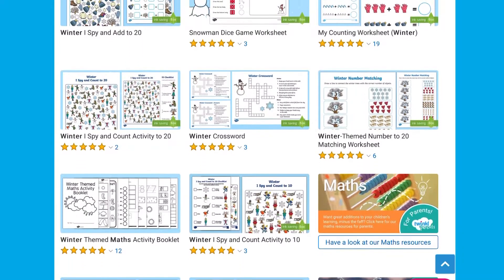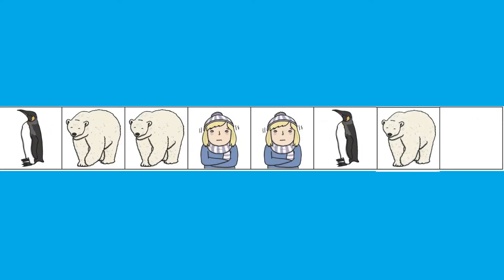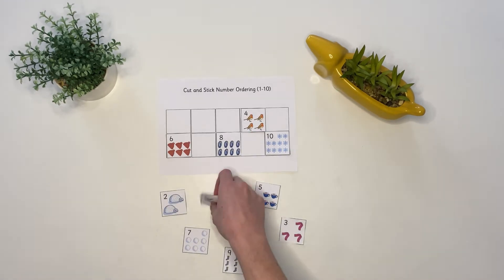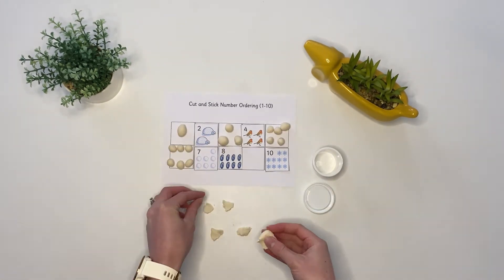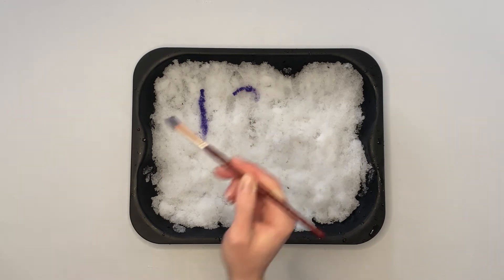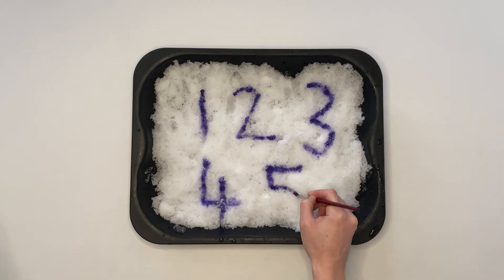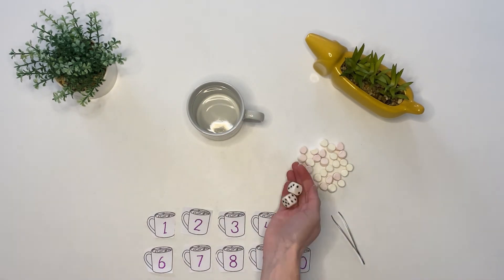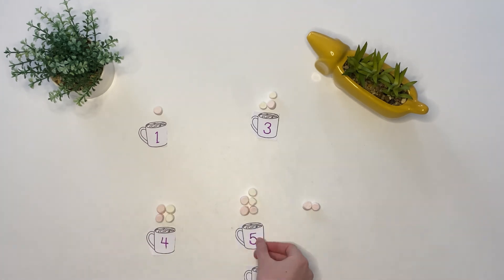Winter Maths Activities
We hope you enjoyed learning about our Winter Maths Activities. Visit the Twinkl website to download these resources.

In this video you will find a range of different Maths activities that you can use in winter. You will be shown how to turn these into fun games for children to learn ad enjoy.

The Twinkl team upload videos regularly Monday to Friday with tips for teachers, homework help guides and home learning support for parents.